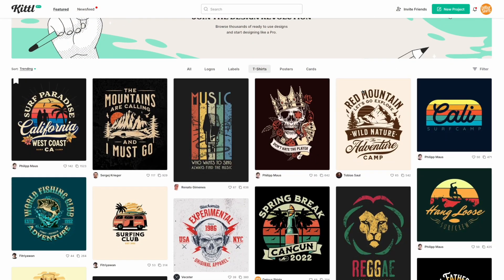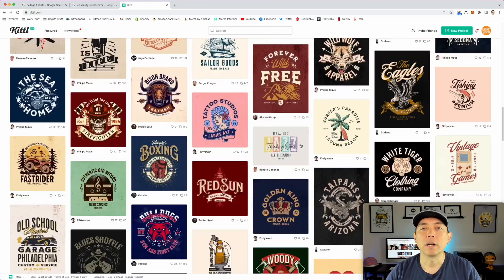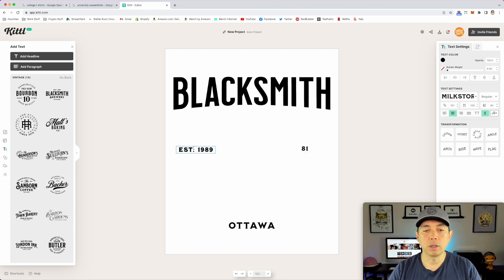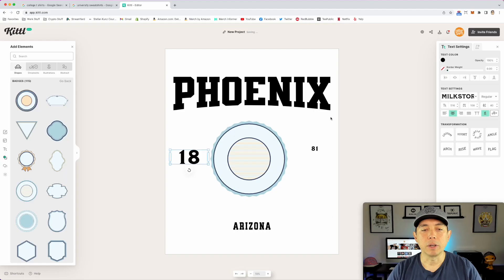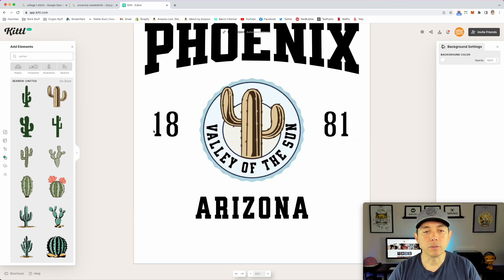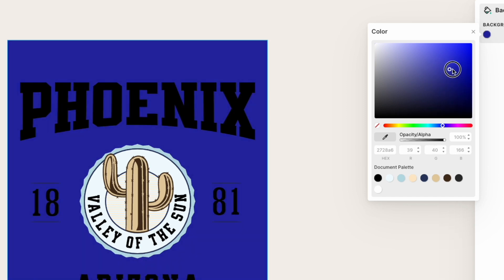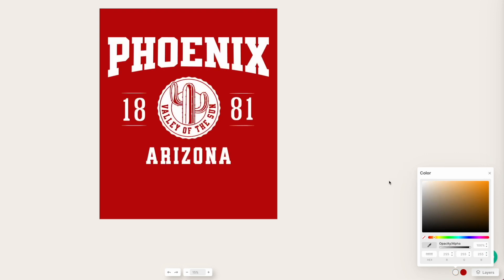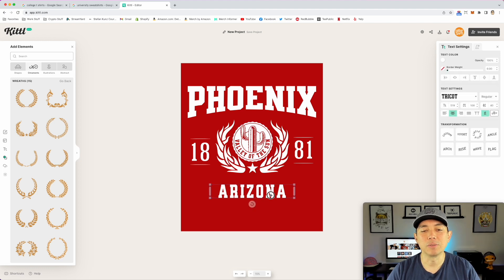How to Make a College Style T-Shirt Design with Kittl | Easy Step by Step Tutorial for Beginners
How to Make a College Style T-Shirt Design with Kittl | Easy Step by Step Tutorial for Beginners. Simple way to make design that are inspired by University and College sweatshirts.